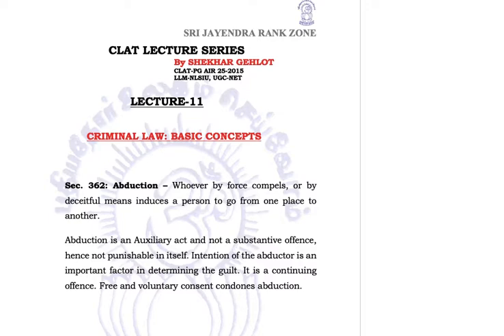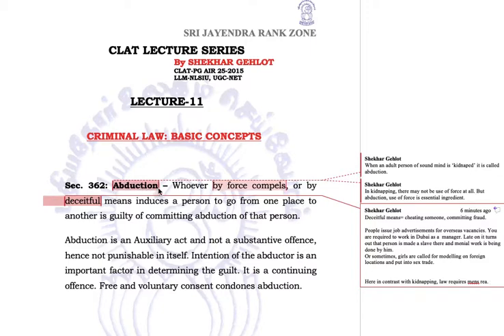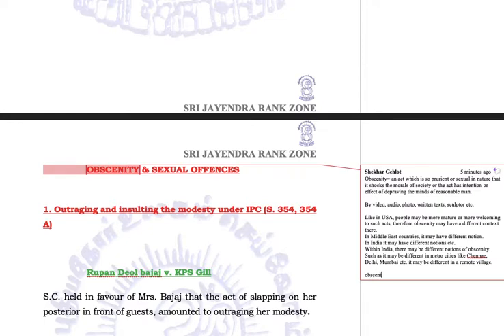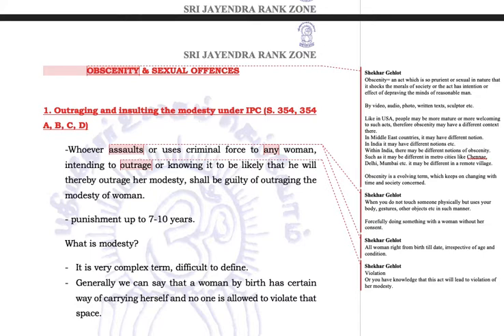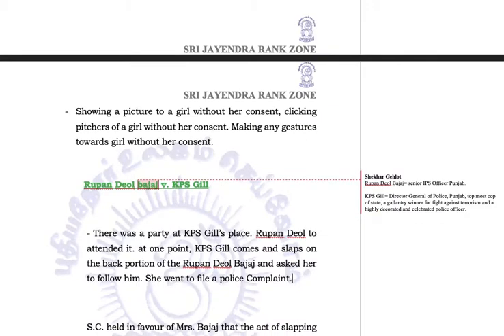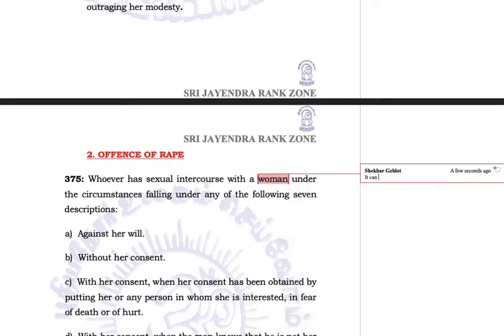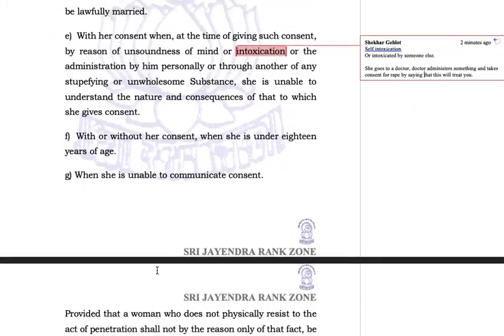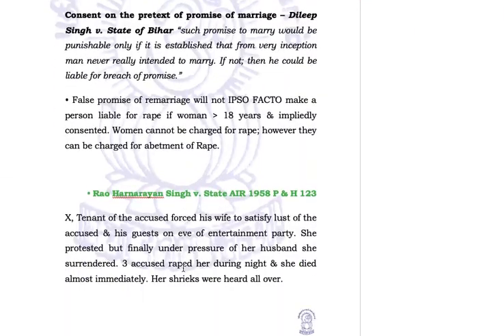CA/CLAT CLASSES | LAW | CRIMINAL LAW | LECTURE 11